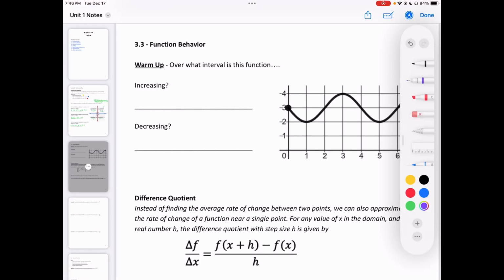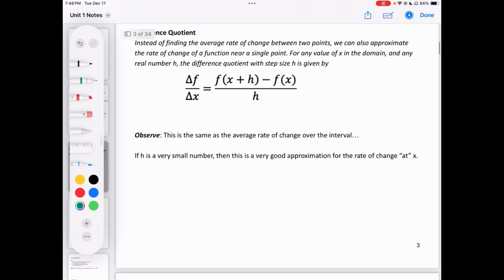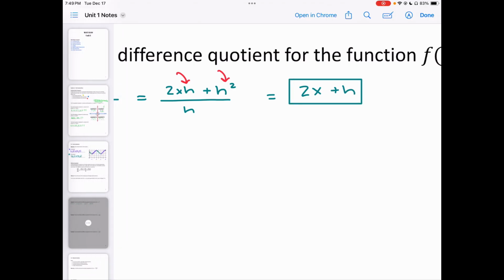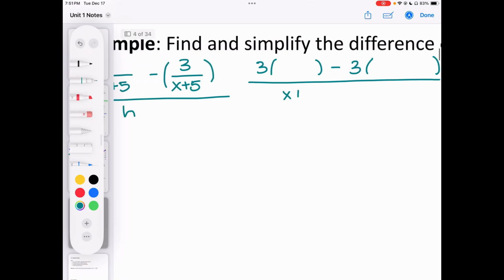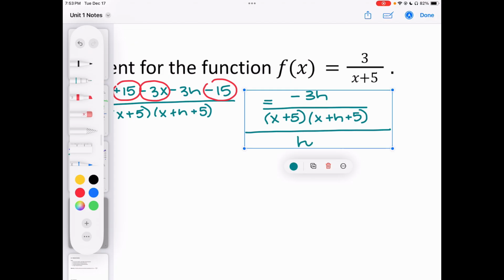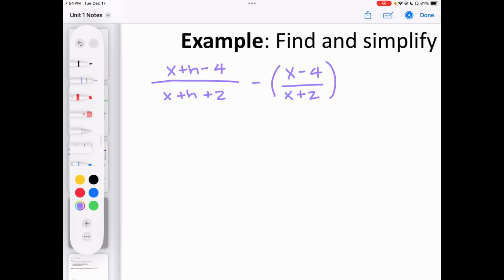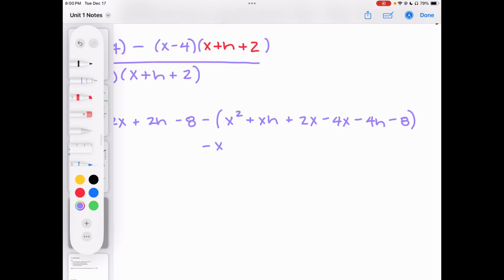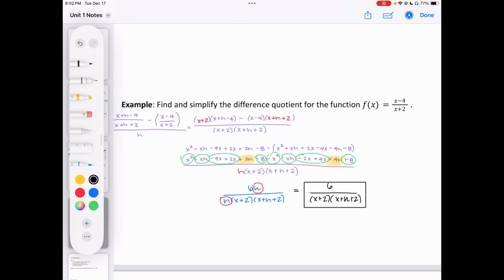Section 3.3 - Function Behavior